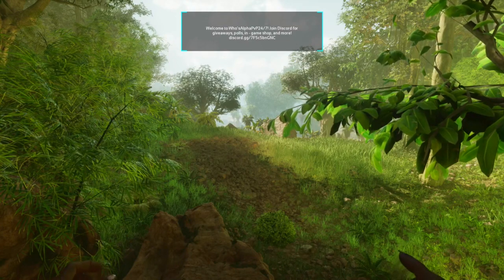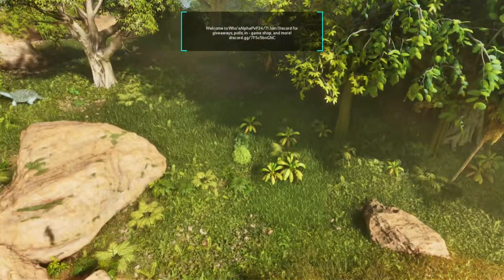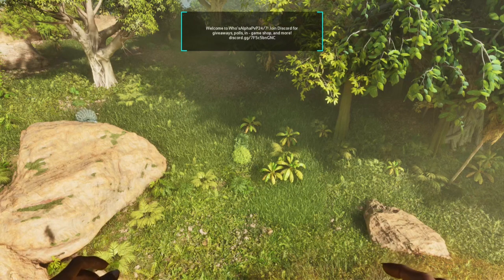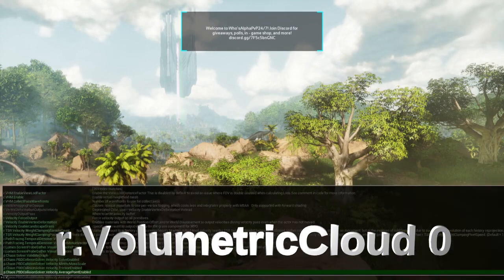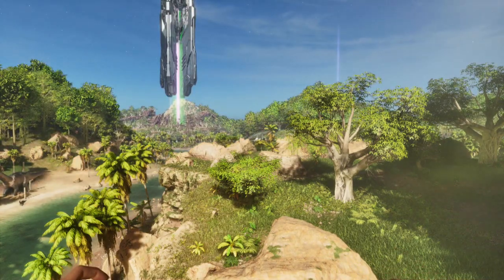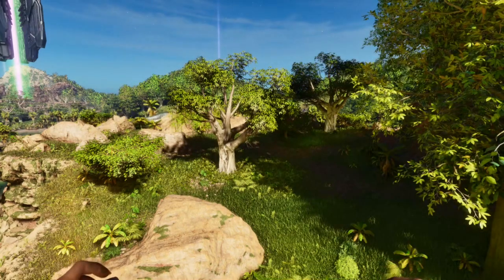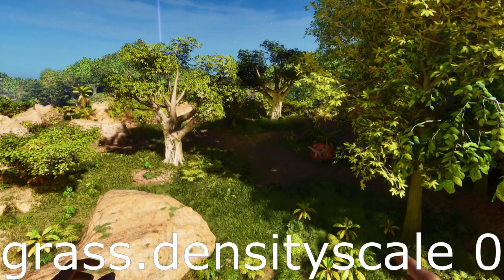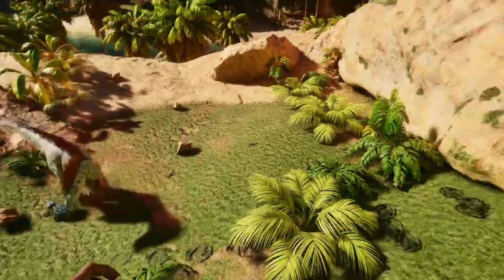Best Graphics on ANY Setting/Platform in Ark Survival Ascended! Remove Clouds Fog and Foilage 2024!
Best Graphics for Ark Survival Ascended for all setting and platforms! This includes consoles! These codes remove Clouds, Fog, Foilage, and All Non Harvestable Grass! ASA is already one of the hottest games of 2024 and it's now fully crossplay with mods for both consoles and PC.

Console Commands:
r.VolumetricCloud 0
r.VolumetricFog 0
grass.densityscale 0
grass.sizescale 0

Server Name: Who'sAlpha24/7PvP
Crossplay with Xbox, Playstation, Windows, and Steam
Unofficial Server

Current Mods In Server: (14 Total Mods)
Arkomatic
Solo Farm Mod
QoL+
Ammo Box Ascended
Awesome Spyglass
Automated Dino Wipes
PvP Scoreboard
Svartalfheim (Changing soon to Ark Amissa Modded Map Crossplay)
Admin Panel
Gryphons
Managarmrs
Mantis Addition
Dino Shop
Resonant's Shop Mod

Server Rates and Info:
4 Man Tribes
10x Harvesting
15x Taming Speed
15s Imprinting
Max Level Wild 150
3 In - Game Currency Shops with Cheapest Prices
Choose 2 different starters in discord!